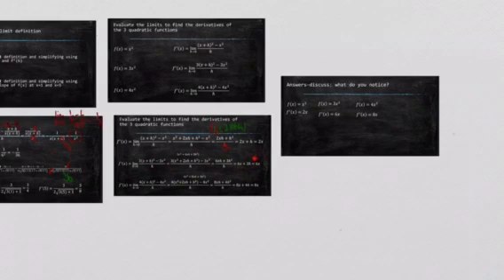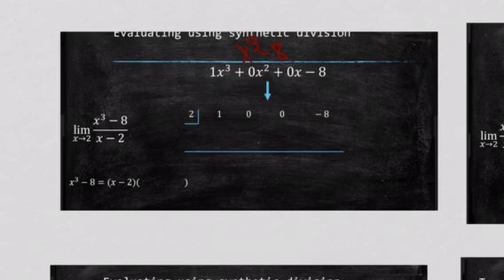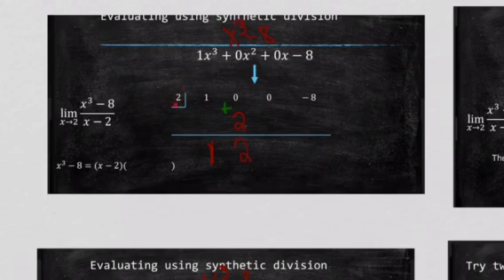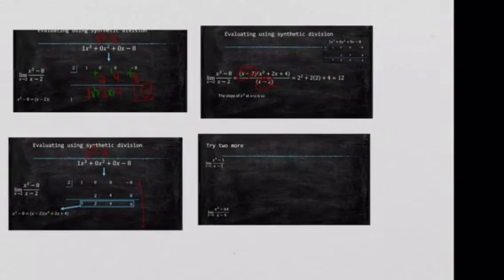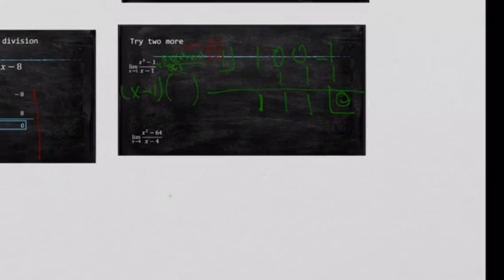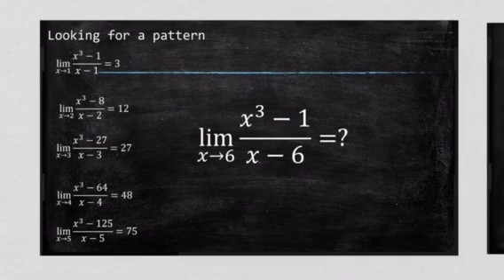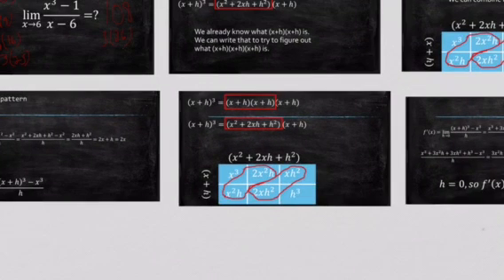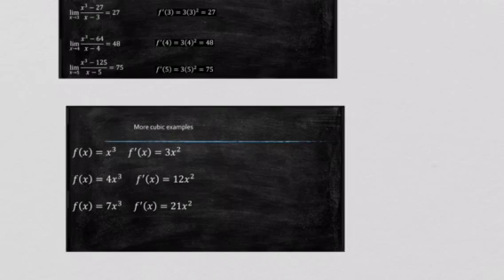U4D3 lesson part 2